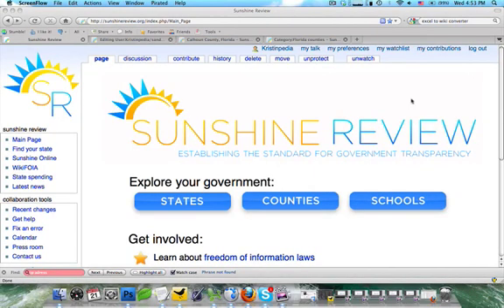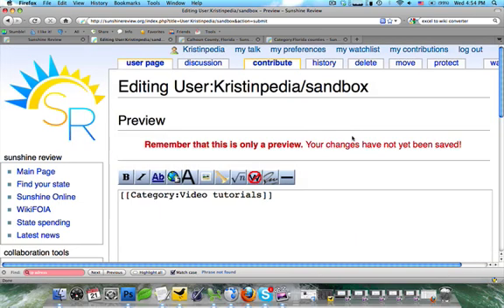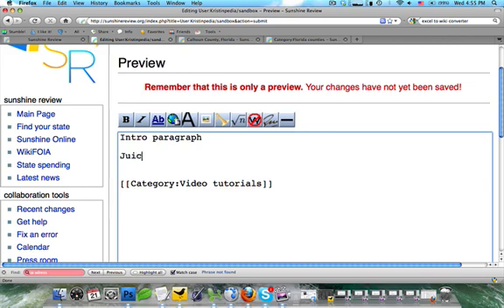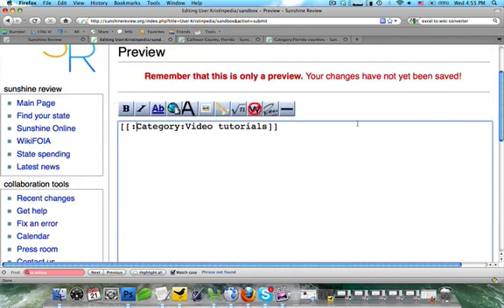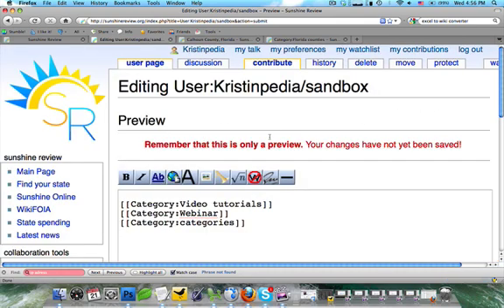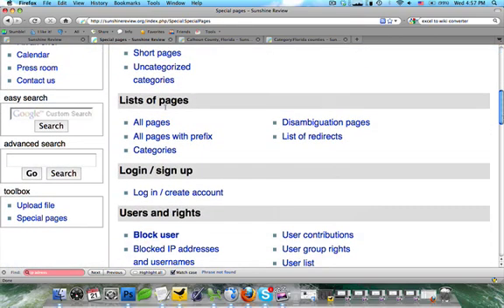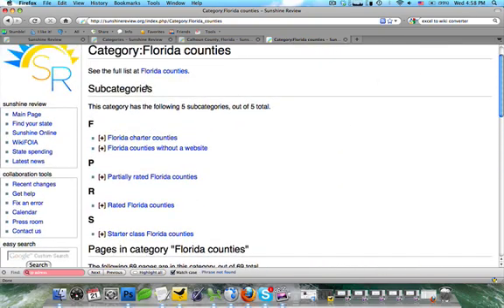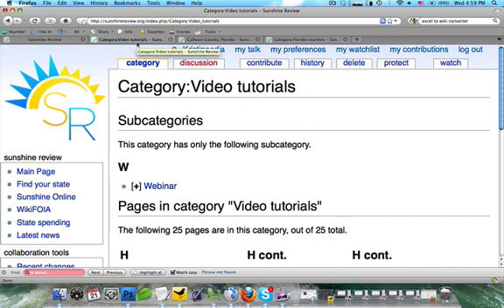Adding categories to a wiki page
Categories are a lot like chapters in a book or blog tags.  The following tutorial describes how create, place and format a category in a wiki article on Sunshine Review.org.  Sunshine Review is a wiki that establishes the standard for government transparency.